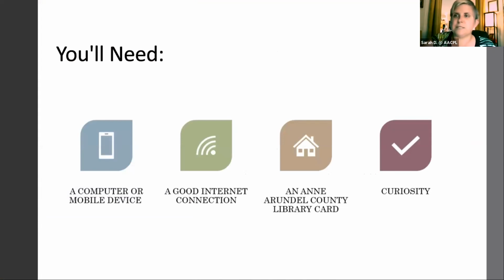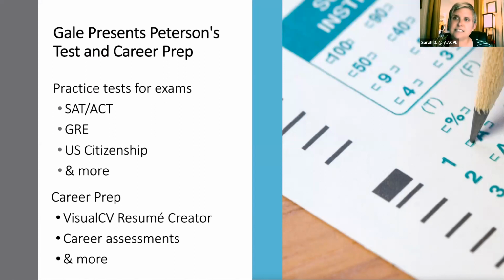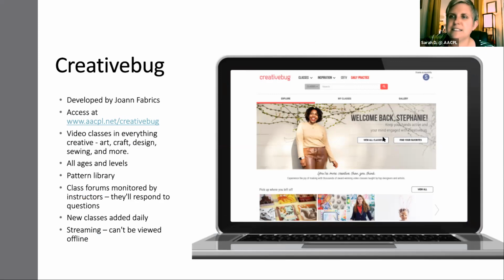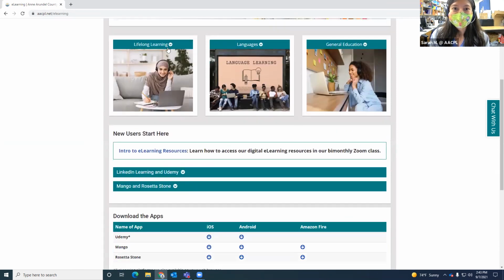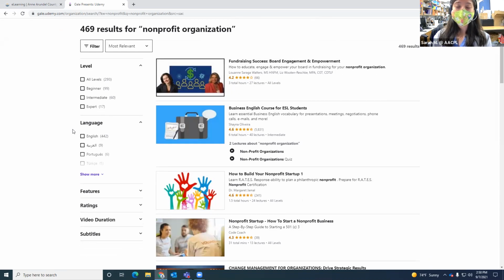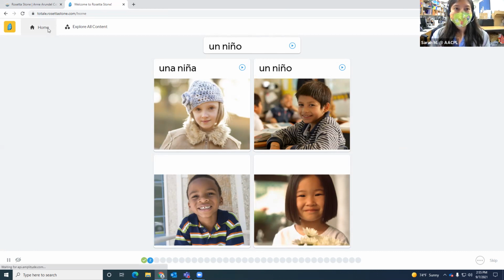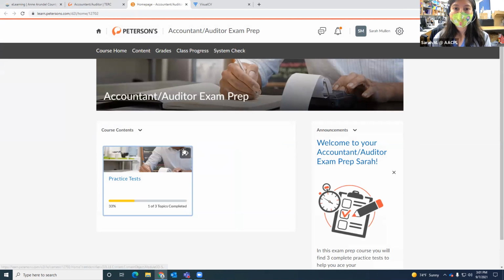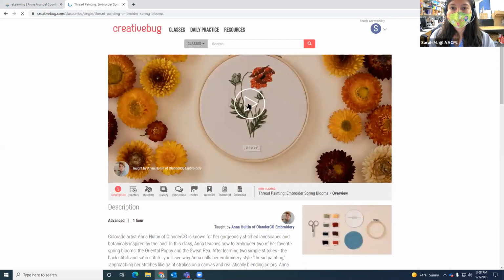Intro to eLearning Class with AACPL